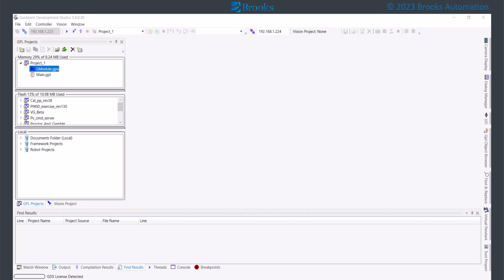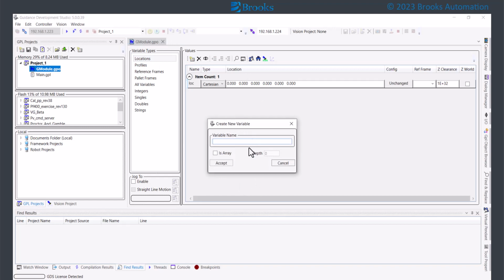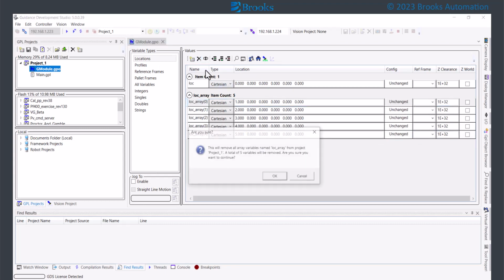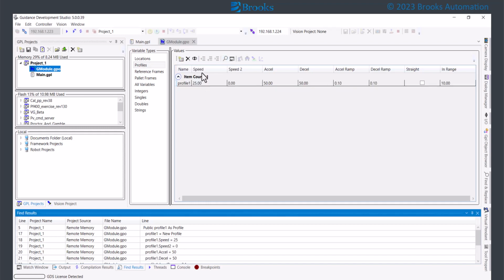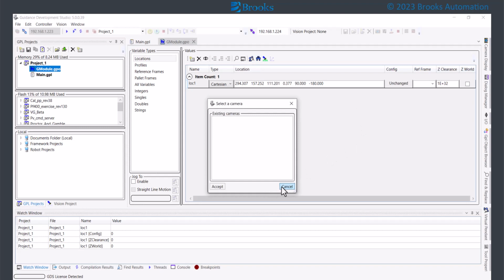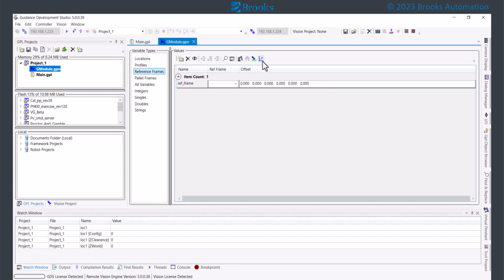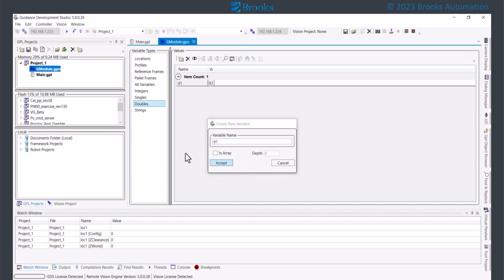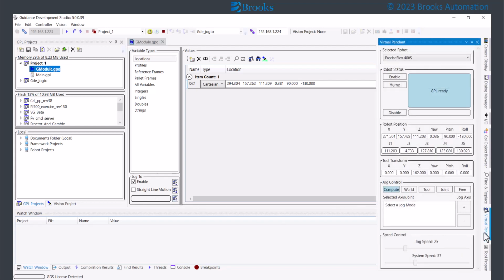GDS GPO Editor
This video covers:
An overview of the editor displayed when editing the GPO files which contain project level variables like locations, frames, and motion profiles.